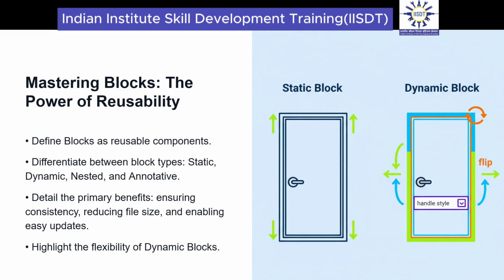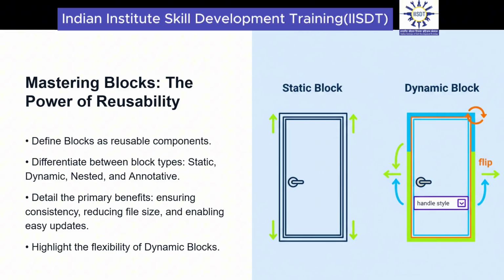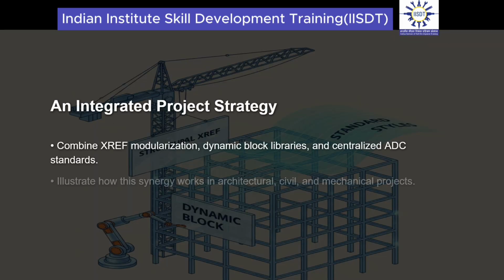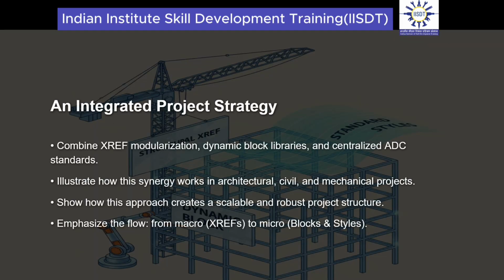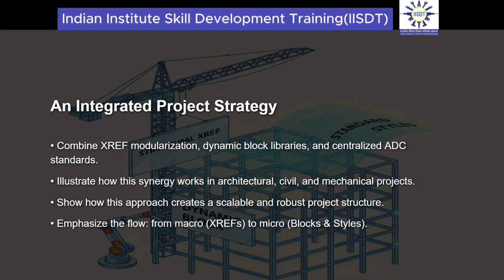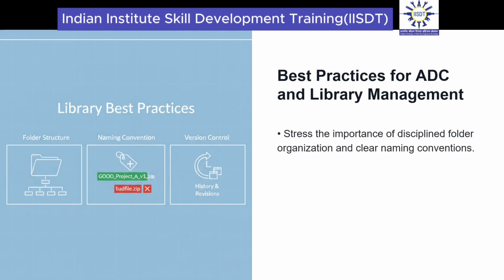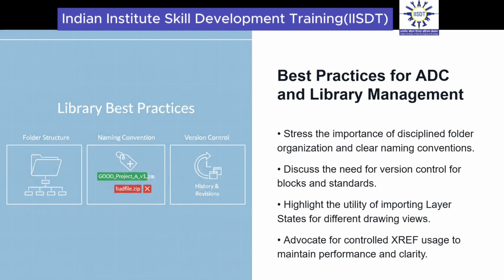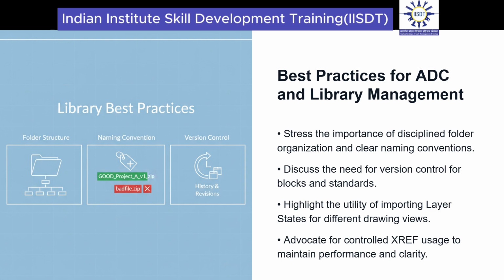5 Using the AutoCAD Design Center ADC